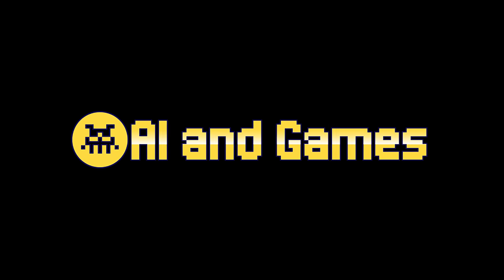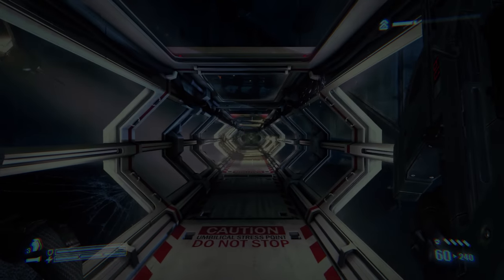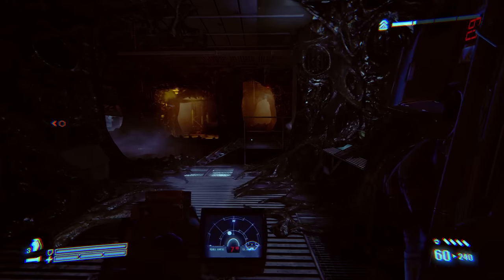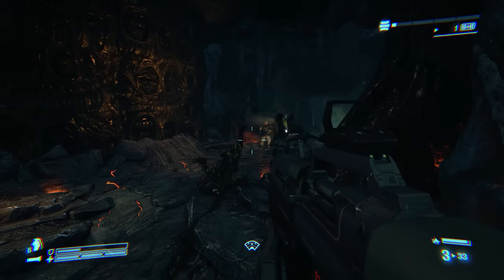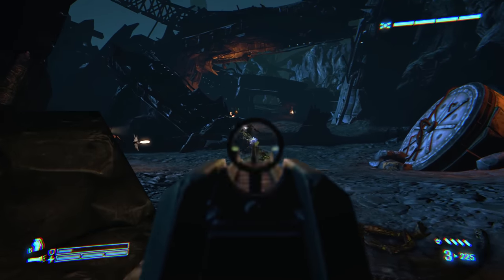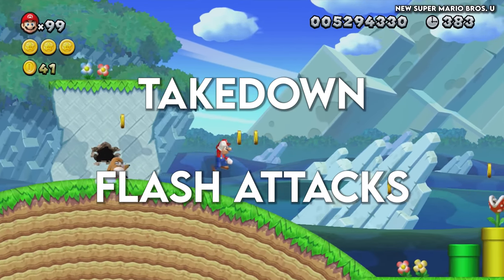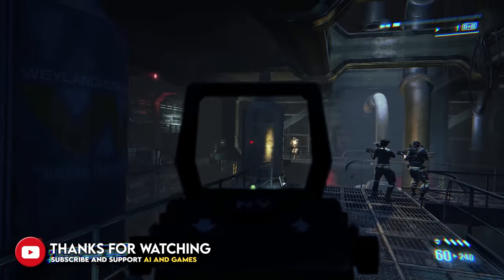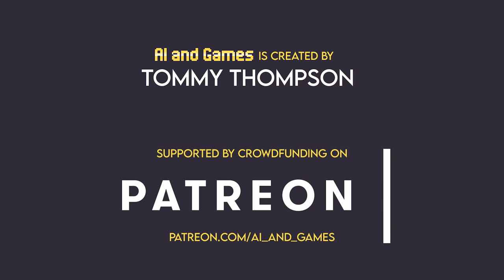AI Wrote This Video Essay on Aliens: Colonial Marines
H̵i̶ ̴I̷'̶m̴ ̶T̷o̷m̸m̶y̶ ̵T̴h̴o̴m̴p̴s̴o̶n̵,̸ ̸a̸n̸d̴ ̷t̴h̵i̶s̴ ̷i̷s̴ ̷A̶I̶ ̵a̵n̴d̸ ̵G̸a̸m̸e̵s̴.̷

̷̖̆Let's take a look at the AI o̸̠̎f̸̜͝ ̸͔͂ ̶̬́A̶̳̚L̴̦̏I̷͇͛E̵͓͂N̴̪̈́Ŝ̷̟:̶̳̎ ̴͍̈C̵̢̅Ọ̸͒L̶̡̀Ó̷͎Ñ̴̖I̴͜͝A̷̫͒L̵̘̈́ ̷̦̃M̶̩̌A̴̖͝R̴͇̽Į̵́Ǹ̴̲Ḙ̴͊Ş̵́

As you'll have gathered, this episode is fake.  I trained an AI system to write this, by feeding it all of my episode scripts of the past 5+ years.  To learn how I did it (plus find out how you can do it too), check out AI and Games #69

Chapters
[00:00] Intro
[00:58] I̸̳͝N̴̠̏T̴̛͔Ŕ̵̡Ọ̶̊
[02:07] A̷n̶a̸l̶y̸i̴s̷i̵n̵g̴ ̷the AI
[07:51] The Legacy of C̷o̸l̵o̵n̶i̸a̵l̵ ̸M̴a̵r̵i̸n̷e̴s̶
[10:03] Wrapping Up
[11:22] WTF?
[11:56] Credits

AI and Games is a YouTube series on research and applications of Artificial Intelligence in video games.